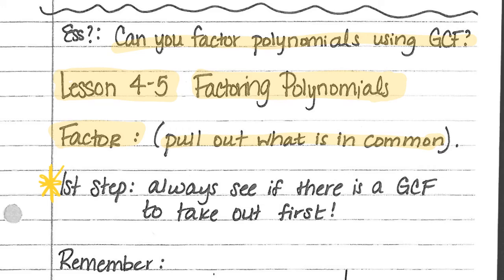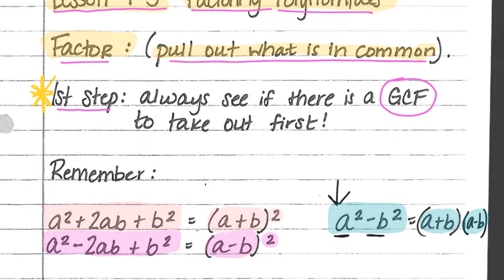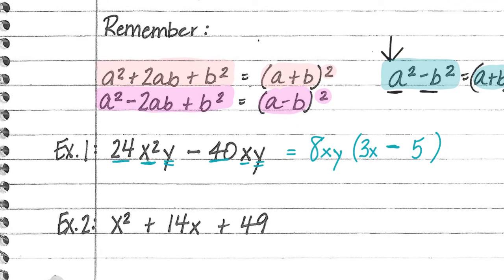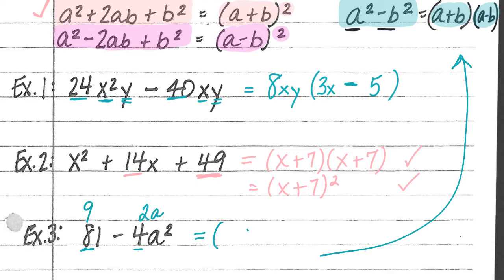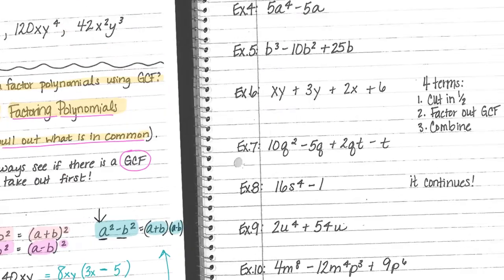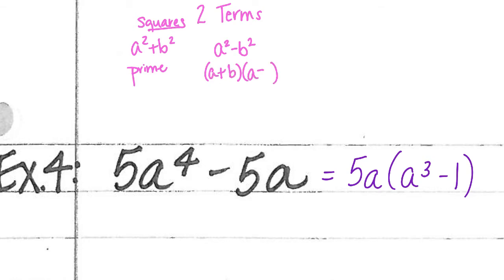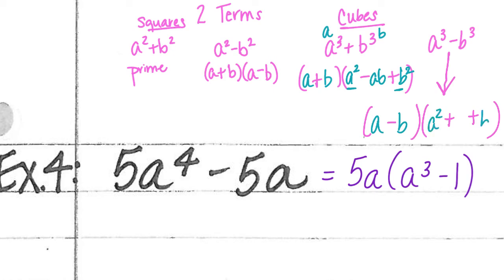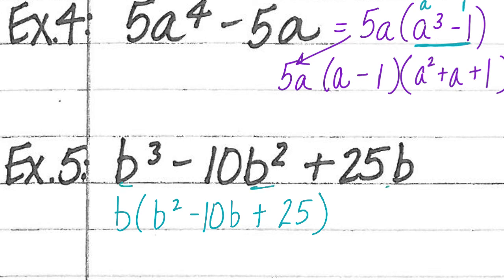Alg 2H 4.5 Factoring GCF and Two Terms